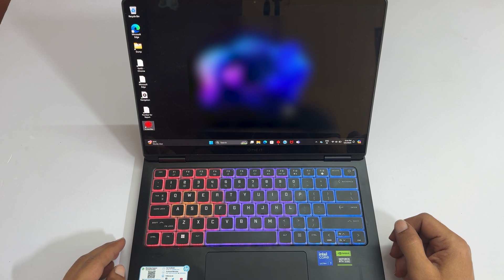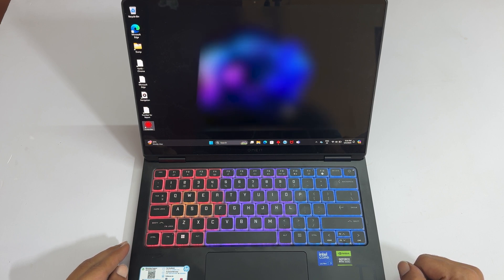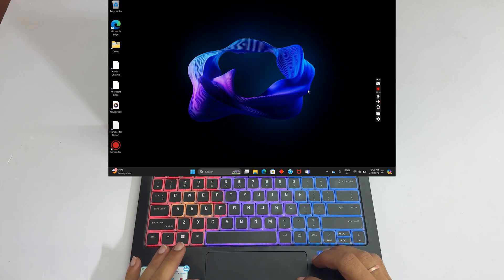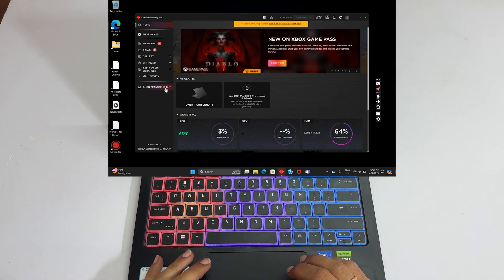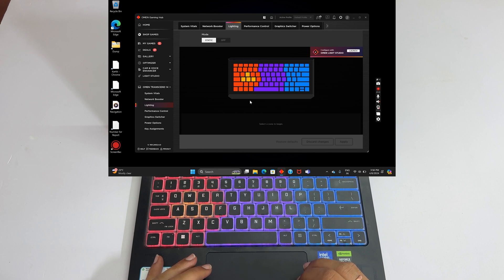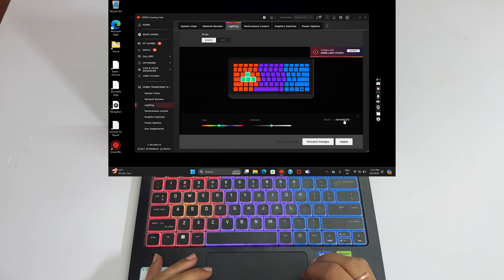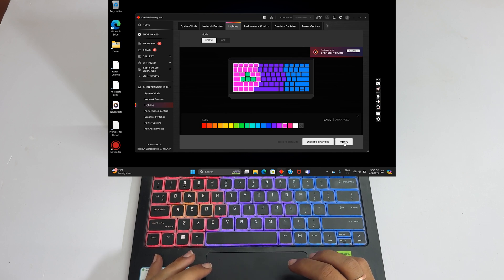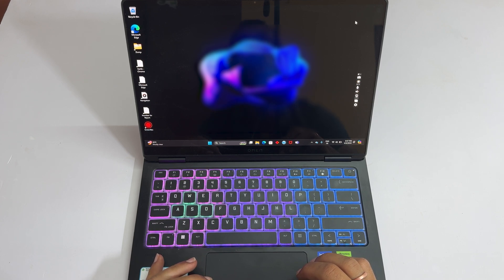HP Omen Transcend 14: How to customise keyboard backlight colours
Video on how to customise back light colours on HP Omen Transcend 14.